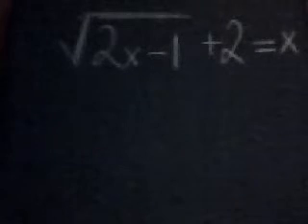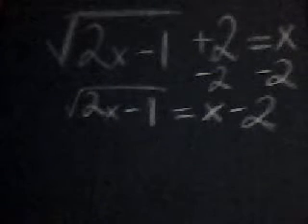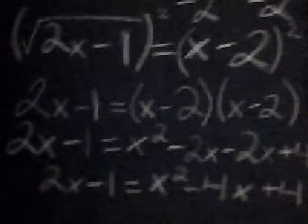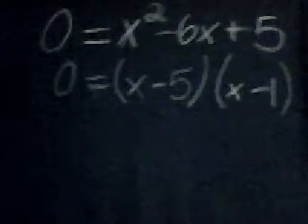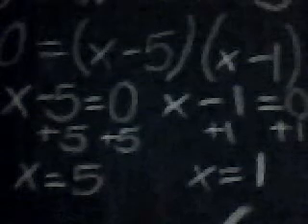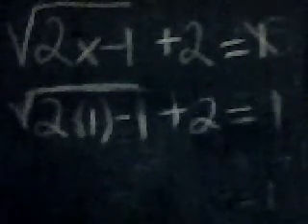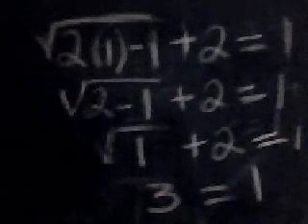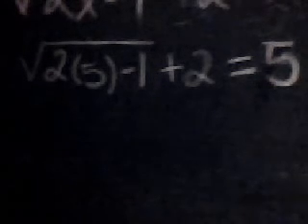How to solve a radical equation by factoring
Solve: sqrt(2x-1)+2=x